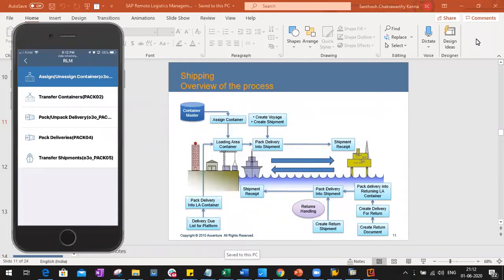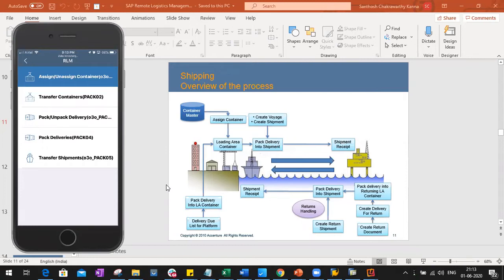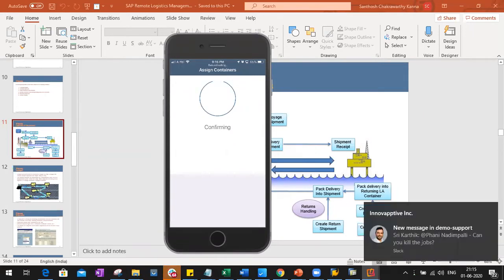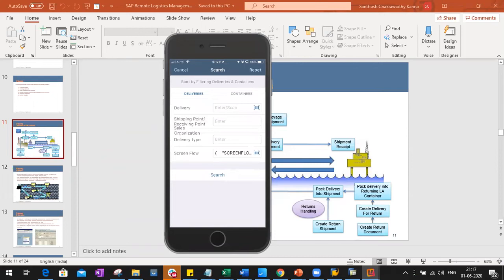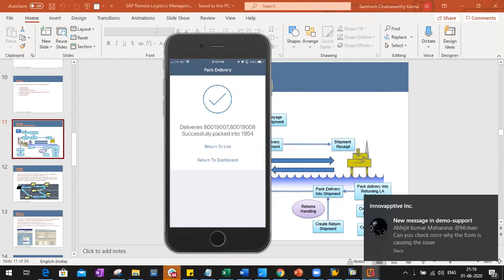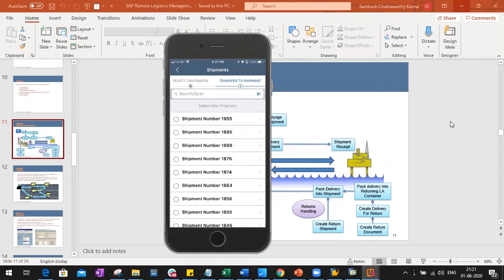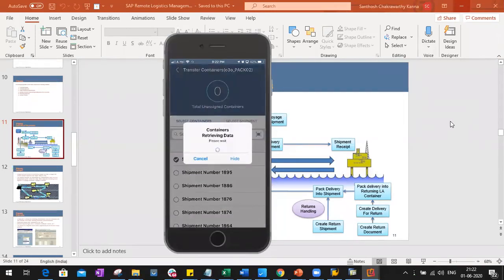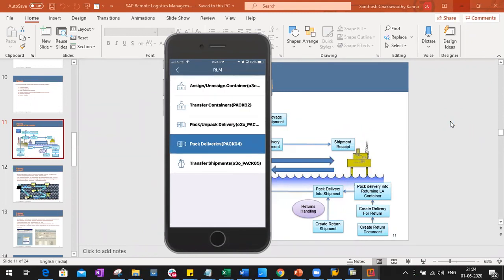Using mInventory For Remote Logistics Management (RLM)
A Remote Logistics Management (RLM) program enables companies with far-flung assets maintain adequate supply chains for successful operations. If your organization is struggling with this key facet of effective supply chain organization and management, you'll want to watch this video. You'll discover how Innovapptive's mInventory for RLM can improve your company's process and become more efficient and effective.